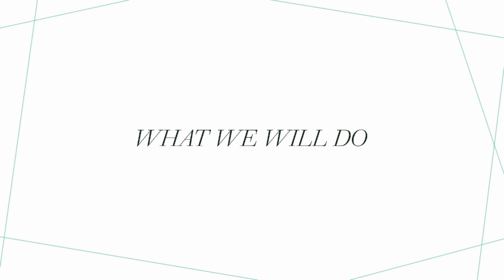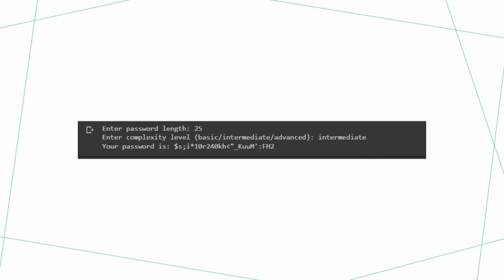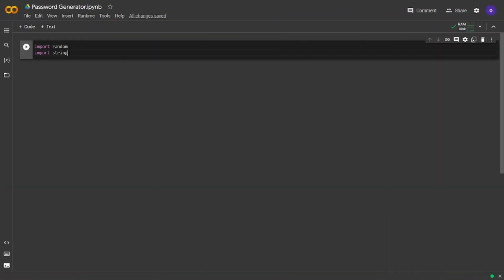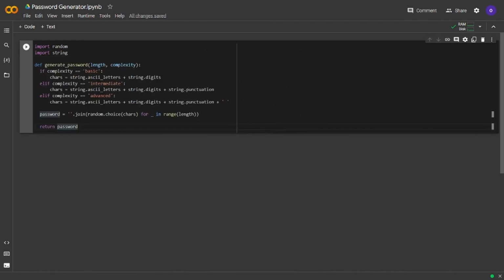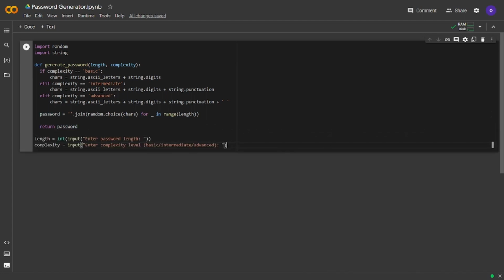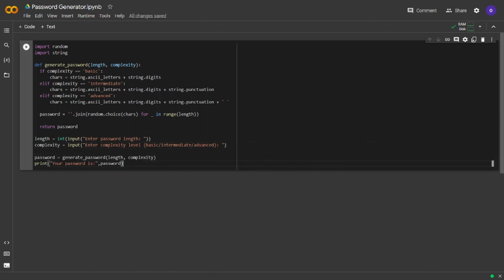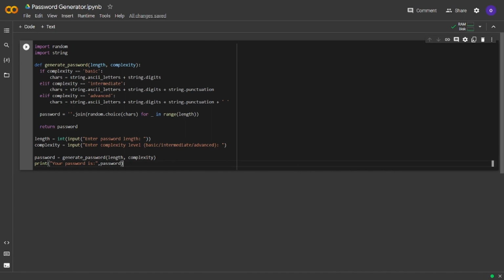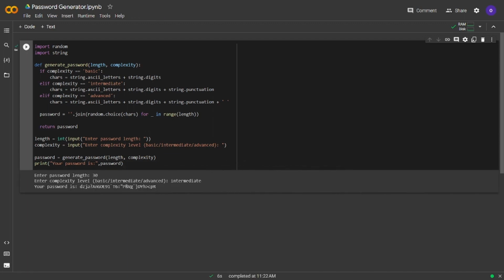Create Your Own Python Password Generator in 10 Minutes!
In this quick and easy coding exercise, you'll learn how to create a password generator using Python. Password generators are an essential tool for creating secure and unique passwords for all of your online accounts. In just three minutes, you'll follow along with me as I demonstrate how to write Python code to generate random passwords with different lengths and character sets.